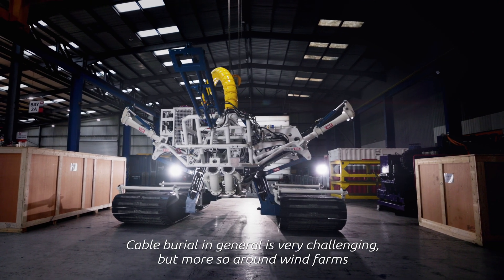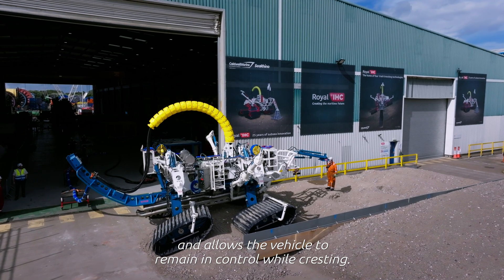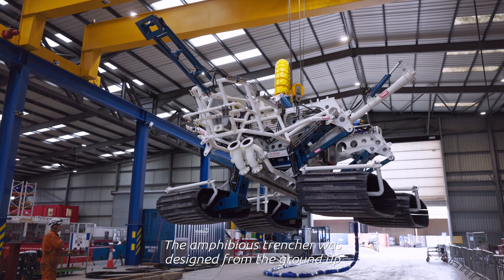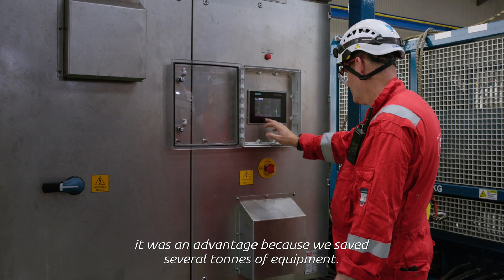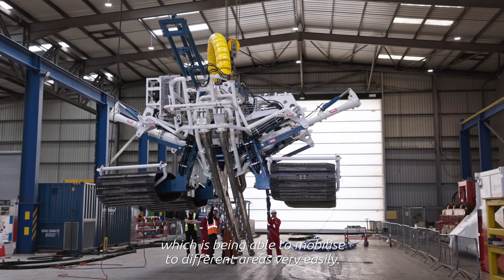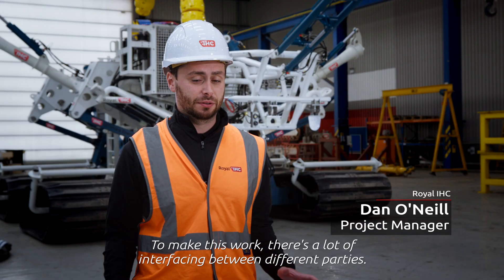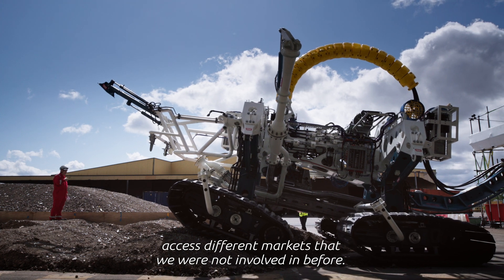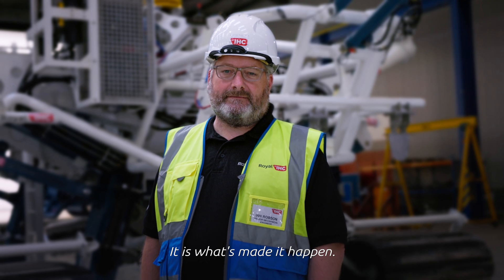Royal IHC Amphibious Hi-Traq® Jetter Launch - EN Subtitles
When Royal IHC won the contract to design and build the Amphibious Hi-Traq® Jetter for specialist US cable installation contractor, Caldwell Marine International (CMI), it was a landmark moment for everyone involved. An opportunity to create a bespoke, state-of-the-art subsea tracked trenching vehicle that would be a step change for the global offshore industry. This video showcases its capabilities and introduces the people behind its creation. Includes English subtitles.